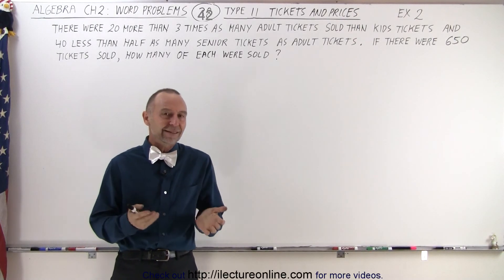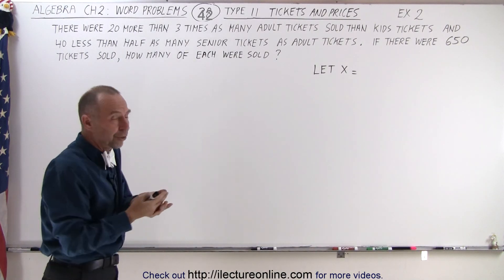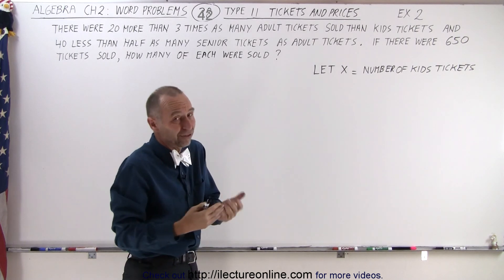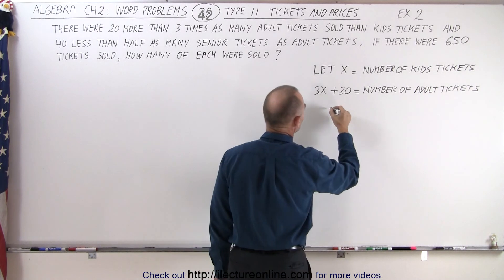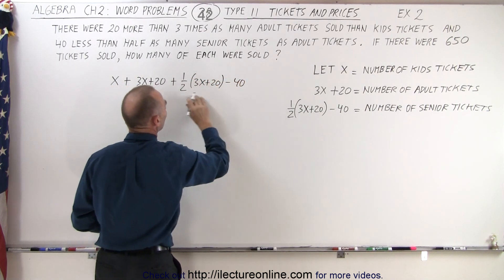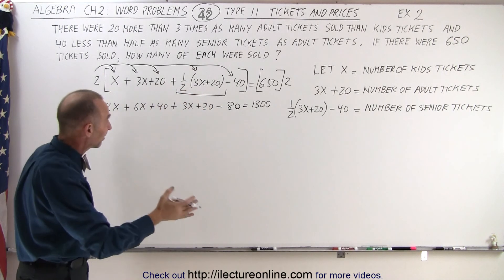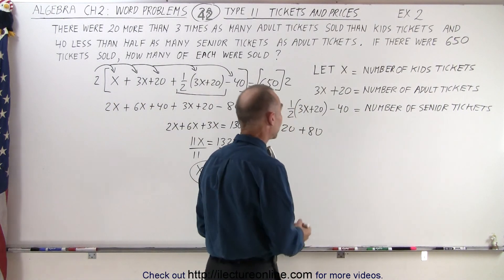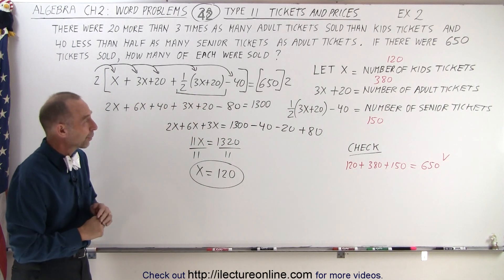Algebra - Ch. 2: Word Problem (42 of 46) Type 11: Tickets and Prices: Ex. 2 (Our cat at at 5:30)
In ths video I will solve Type 11 of Example 2 word problem: There were 20 more than 3 times as many adult tickets sold than kids tickets, and 40 less than half as many senior tickets as adult tickets. If there were 650 tickets sold, how many of each were sold?